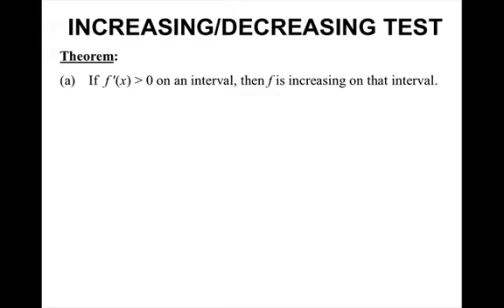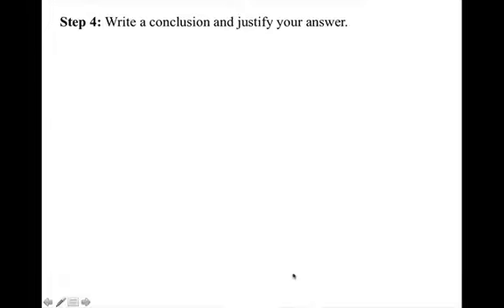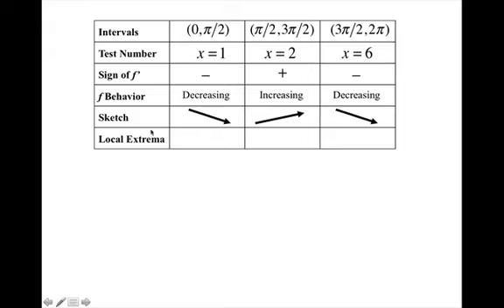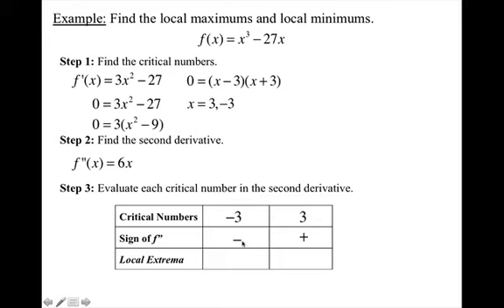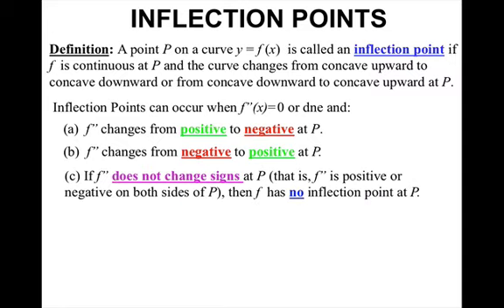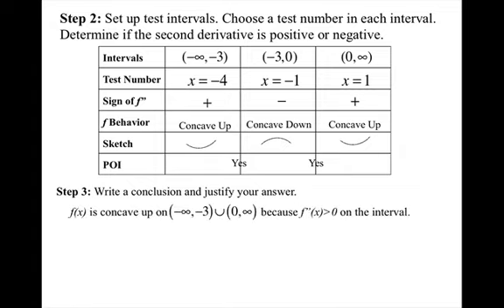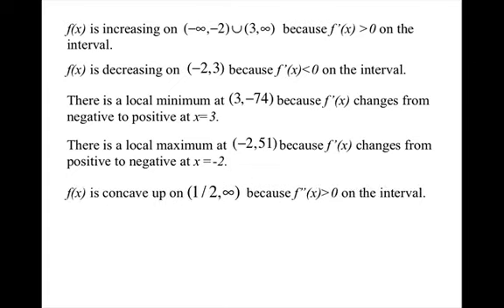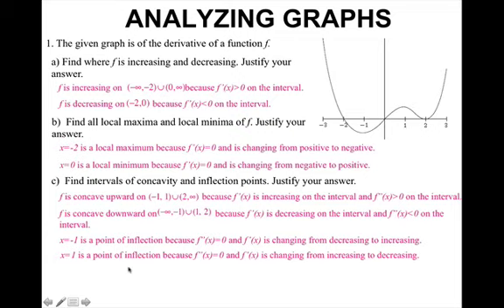Topic 26-How Derivatives Affect the Shape of a Graph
Students will analyze the first and second derivatives to describe graphs.